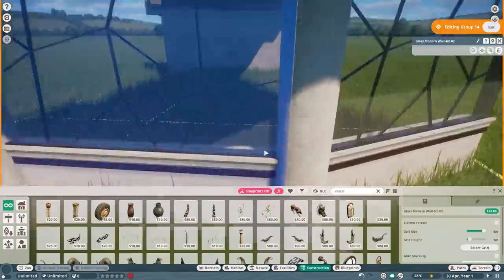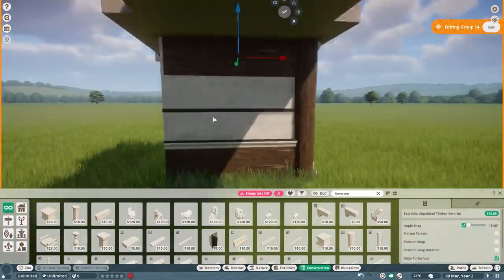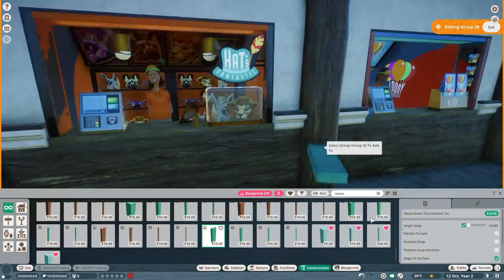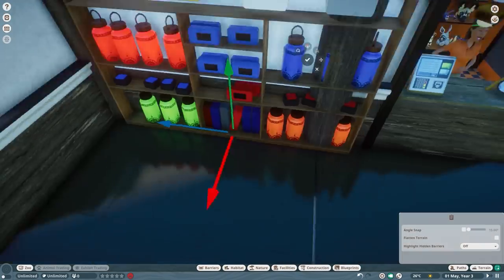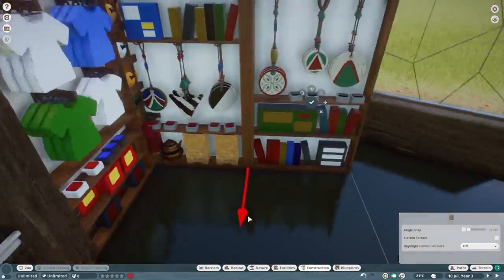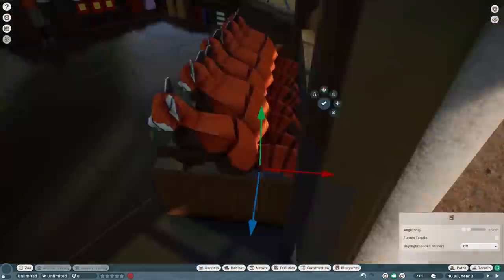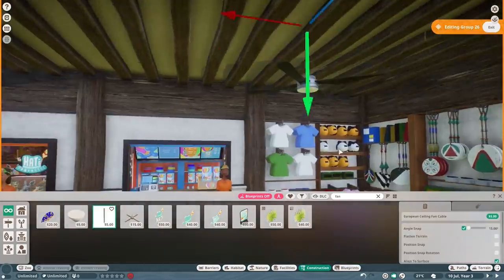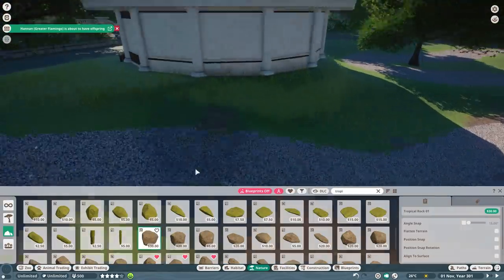🐘 Building a Charming Small Zoo Gift Shop in City Zoo | Planet Zoo Speed Build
Welcome to this new episode where we build a cute Zoo Gift Shop for our City Zoo in Planet Zoo. Discover how to build an enchanting Souvenir Shop in Planet Zoo. Watch this speed build and witness the transformation of this small City Zoo building. Download this amazing Zoo Gift Shop from the Steam Workshop and share your thoughts about this new video in the comments below. Much love, DeLady

00:00 Intro
00:06 Speed build & Commentary
10:26 Cinematic Shots